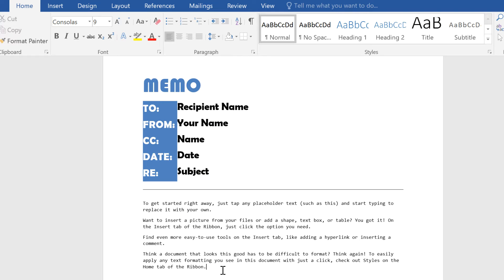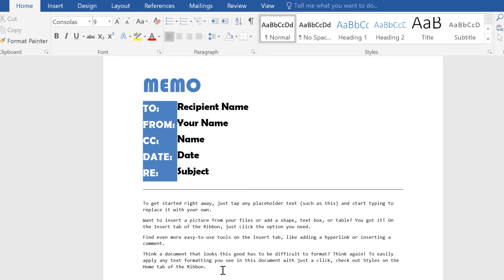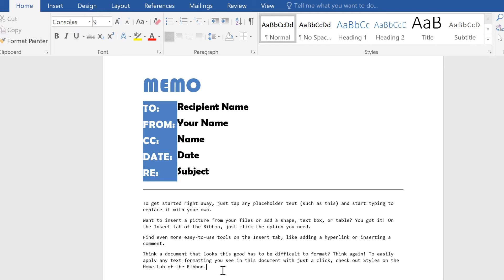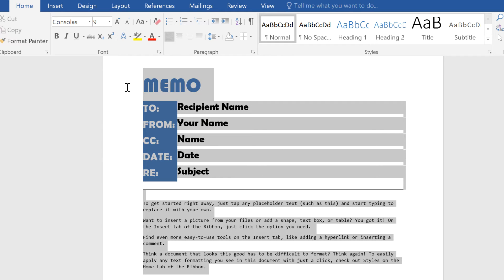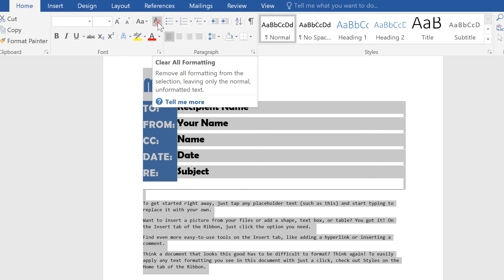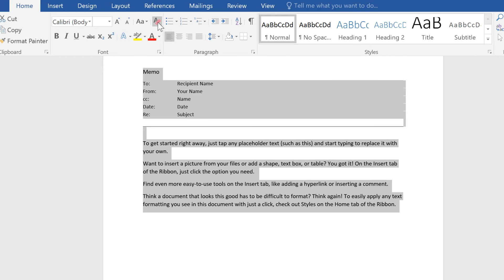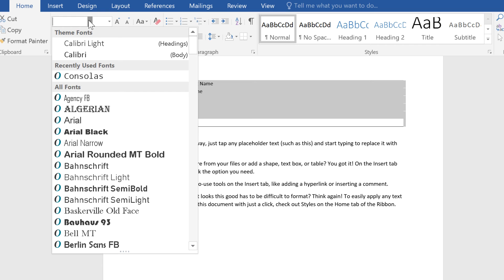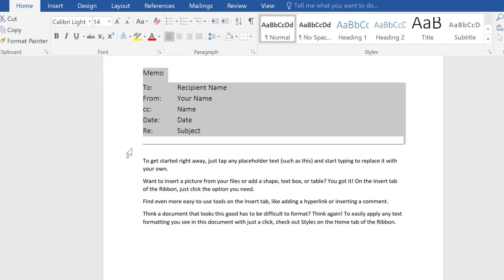Word Quick Tip: Clear All Formatting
In this video, you’ll learn more about clearing all formatting quickly in Microsoft Word. to learn even more.